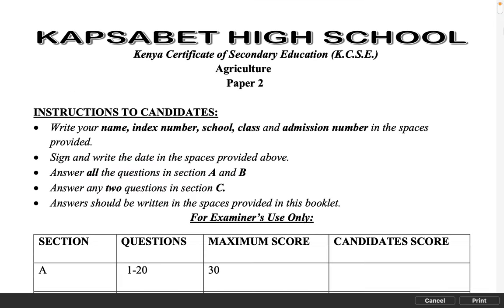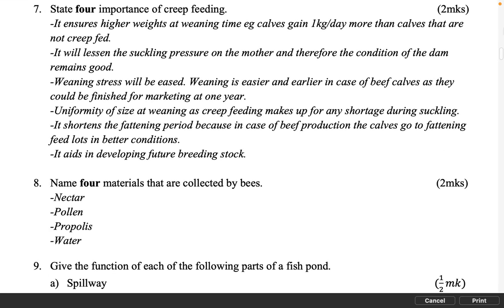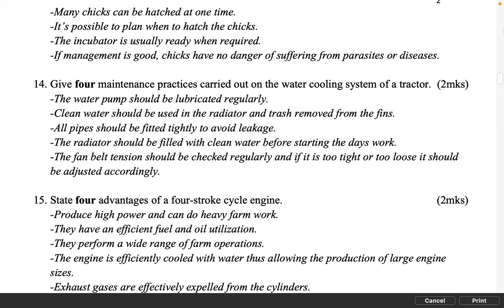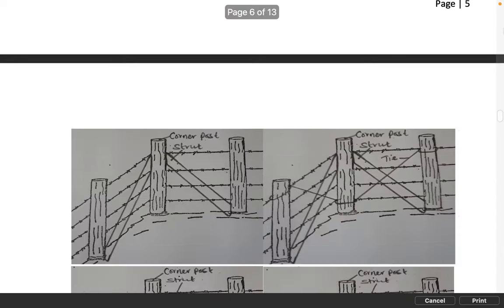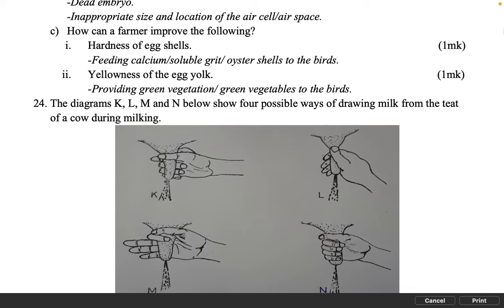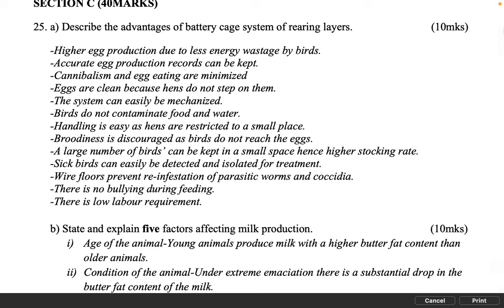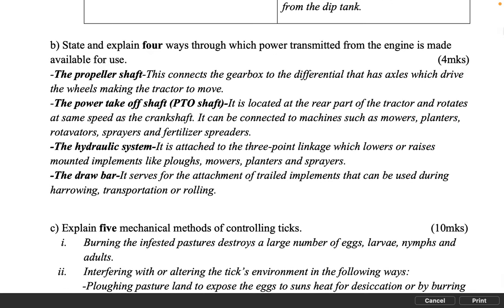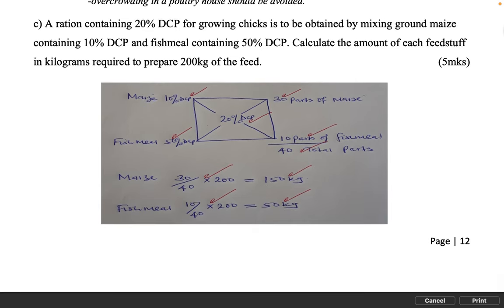Kapsabet high school | agriculture paper 2 | 443/2 | agriculture paper 2 topical questions